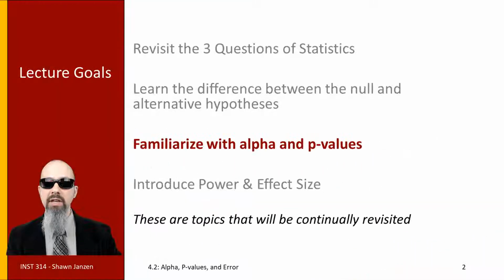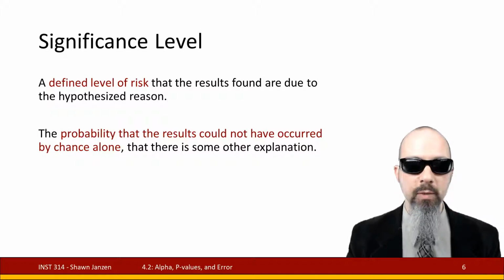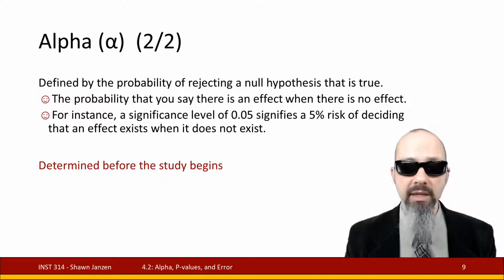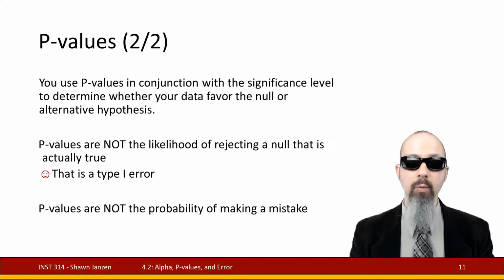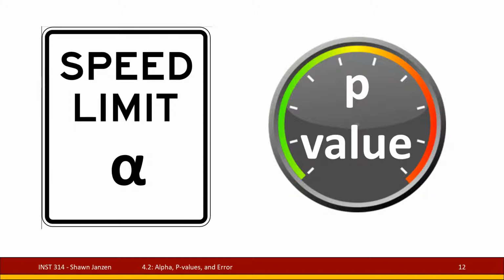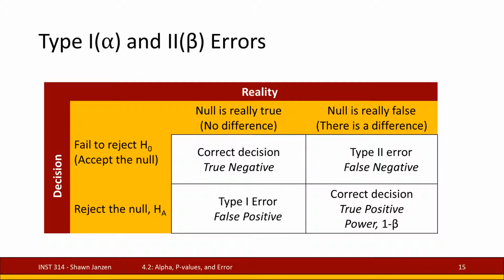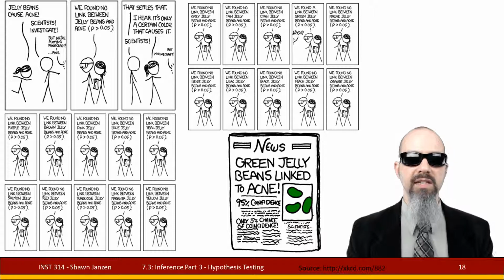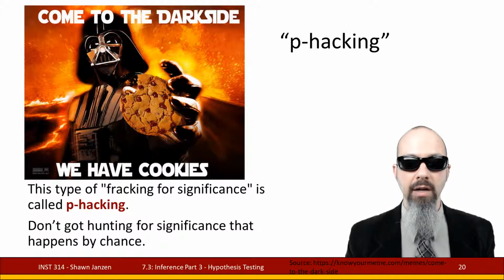4.2 Inference Part 2: Alpha, p-values, and Hypothesis Errors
This is part 2 in a 3 video set that continues our talk about inference.  This video sets the foundation for understanding alpha and p-values, as well as an analogy to help keep them understood.  This video also covers what it means we get our hypotheses wrong, type I and type II errors, and some examples to keep those sorted out.